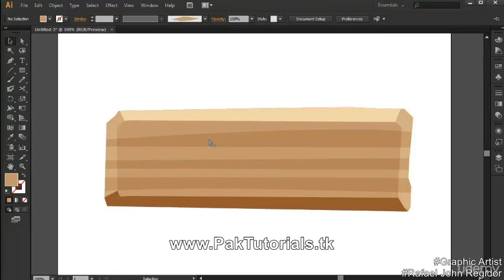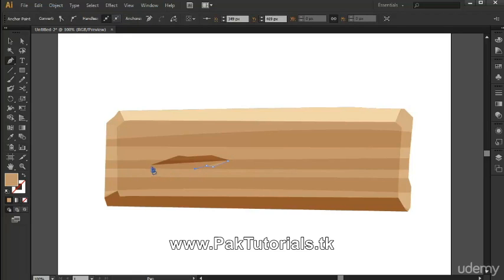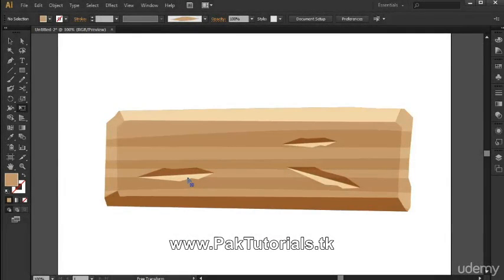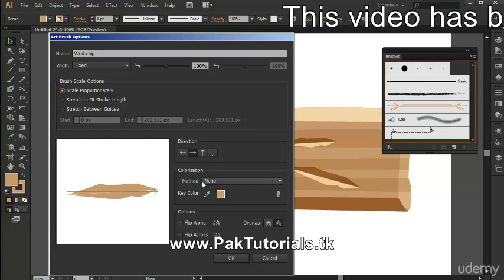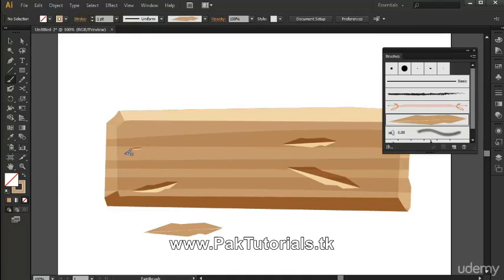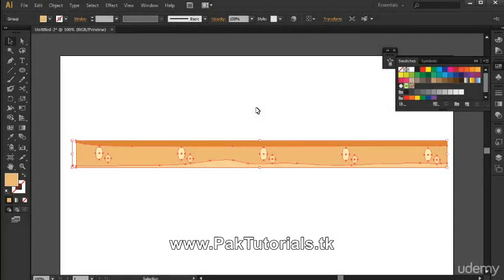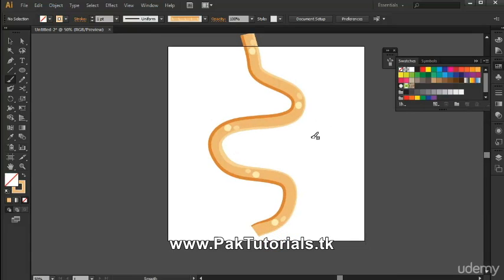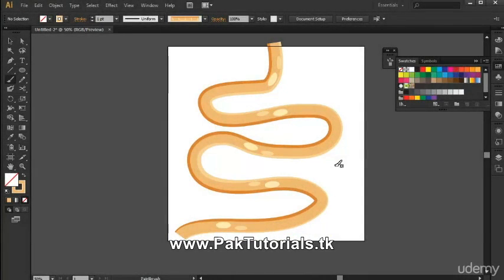Adobe Illustrator Tutorials 13 Artbrush best tool for detailing your artwork in English Tutorial